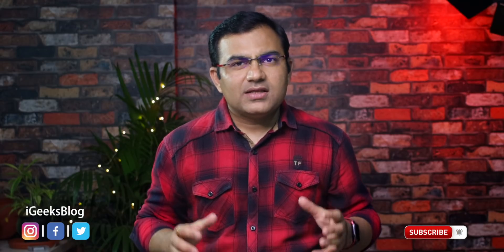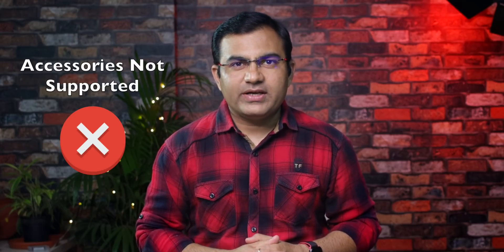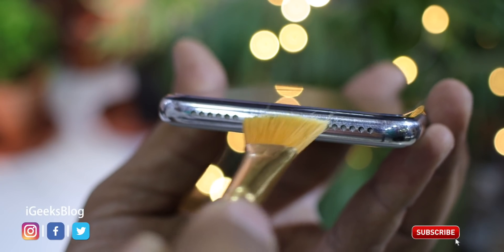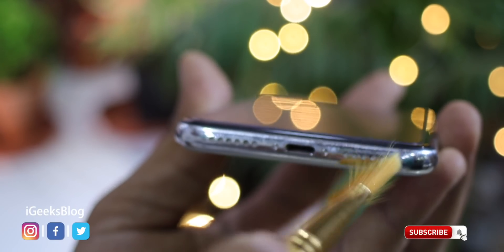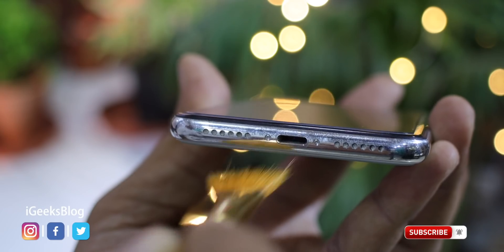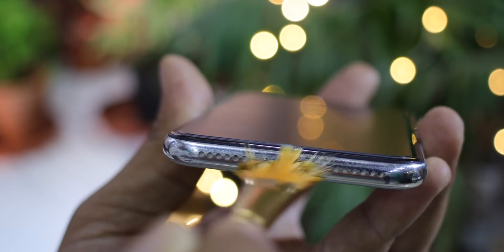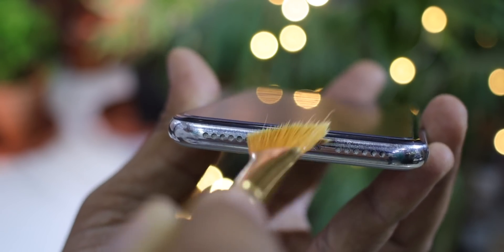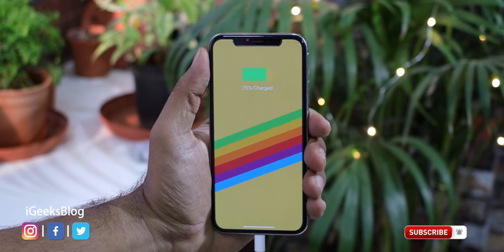Fix: This Accessory May Not Be Supported on iPhone or iPad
Your iPhone or iPad says “This accessory may not be supported” while you connect lighting cable. Here are a number of solutions to fix this issue.

1) How to Reboot iPhone X, Xs, Xs Max, or iPhone XR

Or